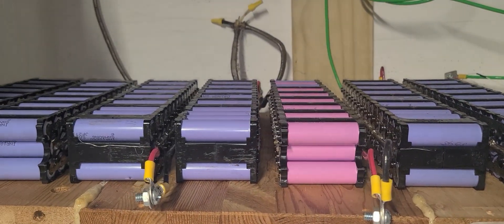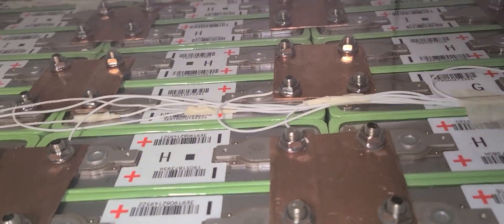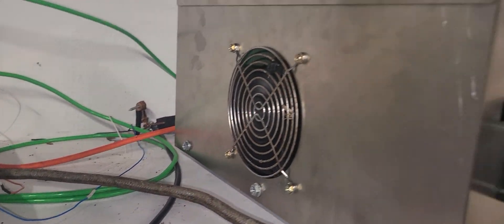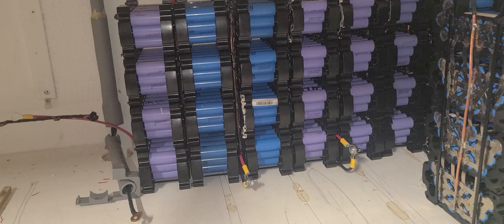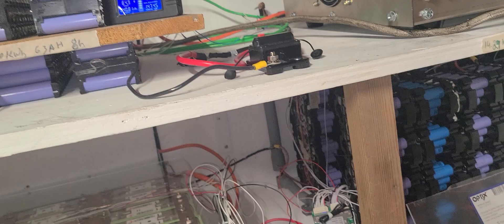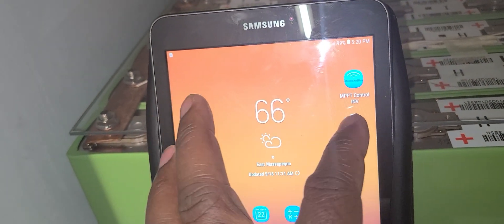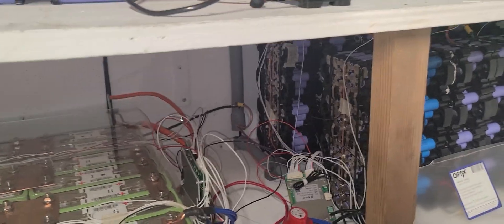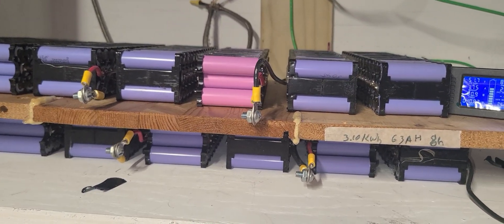BEING OFF-GRID FOR 335 DAYS WITH USED CELLS FROM BATTERYHOOCKUP.COM SOLAR ENERGY